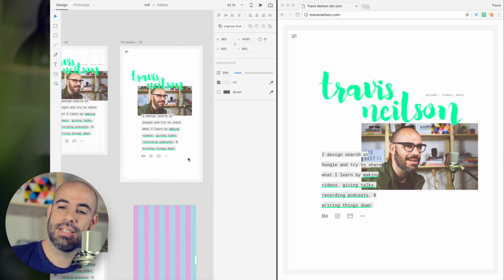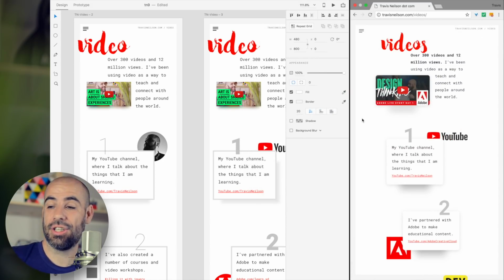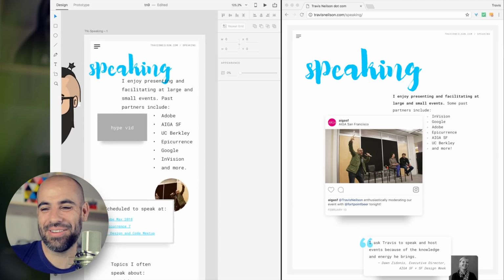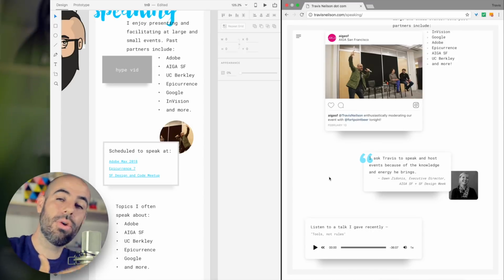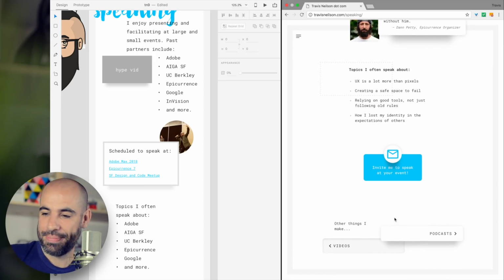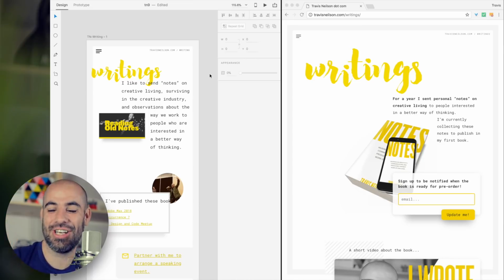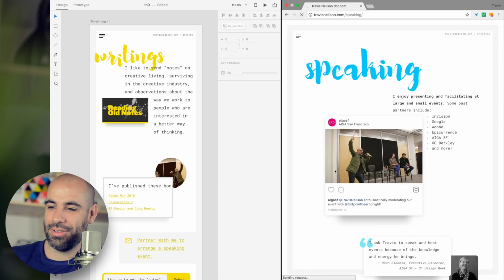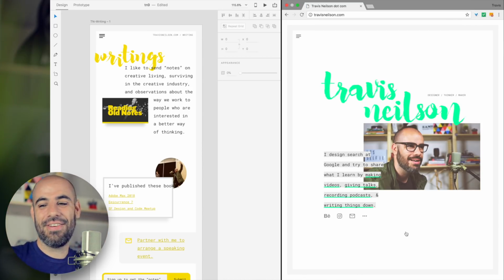👨‍💻🚀 Website Launched – Designed With Code!!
I walk you through my new website and talk about how I made design decisions long after I was in the coding process.